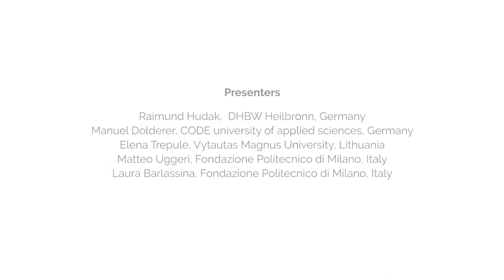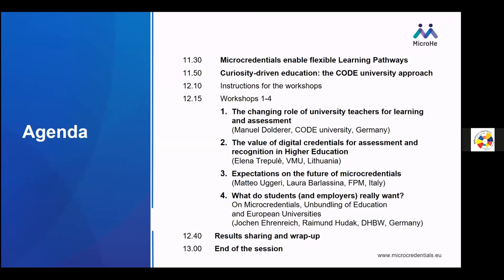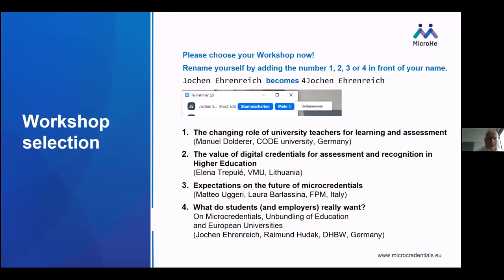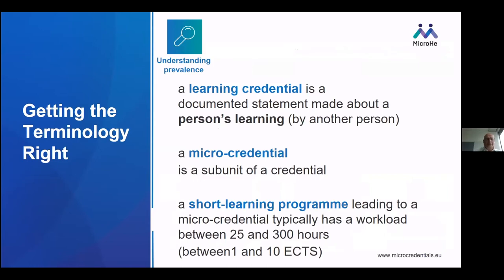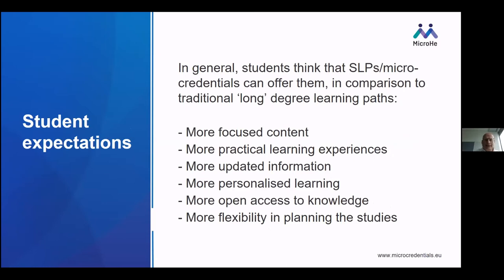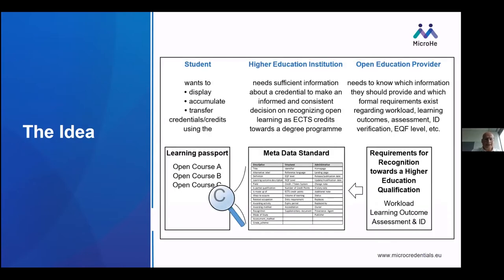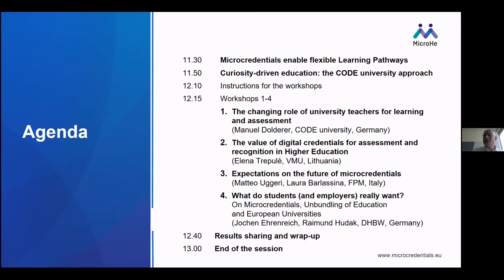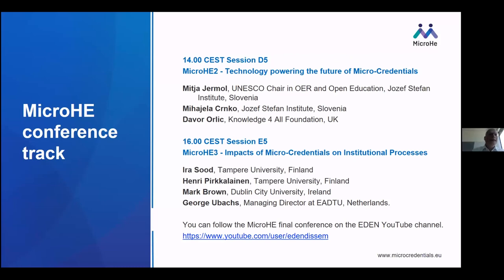SESSION A: IMPACT OF MICRO-CREDENTIALS ON NEW LEARNER PARADIGMS - MicroHE Final Conference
SESSION A: IMPACT OF MICRO-CREDENTIALS ON NEW LEARNER PARADIGMS

23 June 2020, 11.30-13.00 CEST

Raimund Hudak,  DHBW Heilbronn, Germany
Manuel Dolderer, CODE university of applied sciences, Germany
Elena Trepulė, Vytautas Magnus University, Lithuania
Matteo Uggeri, Fondazione Politecnico di Milano, Italy
Laura Barlassina, Fondazione Politecnico di Milano, Italy

Session description
Are you prepared for the new world of microcredentials and digital credentials?

In this session, we will put the learner in the center of our considerations. You are welcome to join and contribute! Higher Education Institutions (HEIs) are increasingly confronted with requests from learners to recognize external learning such as MOOCs as credit towards a degree. Today’s world of work is complex, so students want to supplement their university education with specialized skills in fields such as Data Mining, Advanced Manufacturing or Online Marketing. Recognition can enhance student motivation, responsibility and determination, enabling more effective learning. It allows HEIs to give students a wide choice of  specializations. The HEI’s reputation  guarantees that an awarded degree meets high academic and professional standards. To facilitate learner’s physical and virtual mobility, HEIs will have to re-define curricula so that they are both rigorous and flexible.